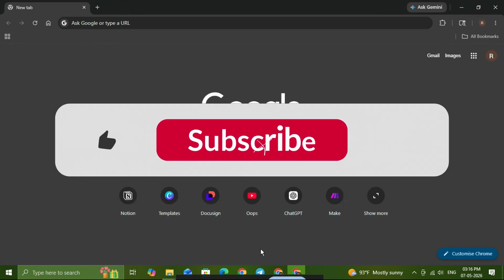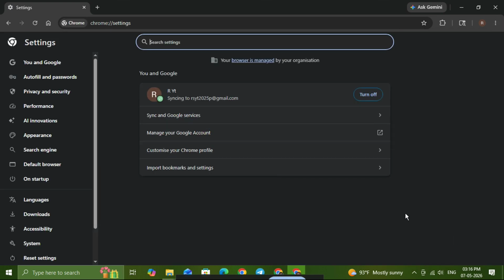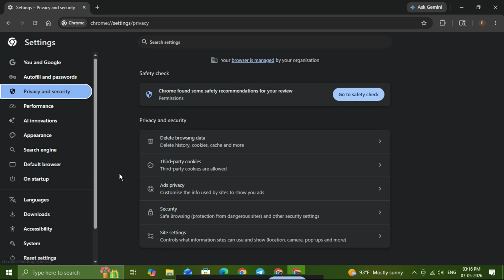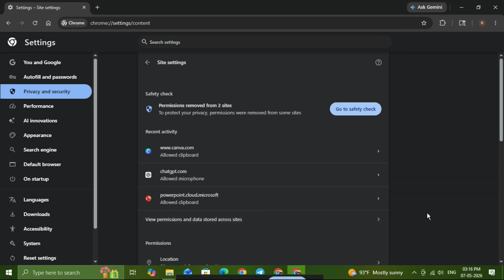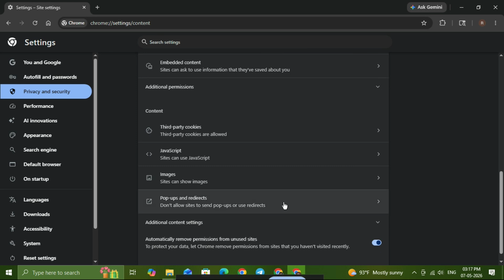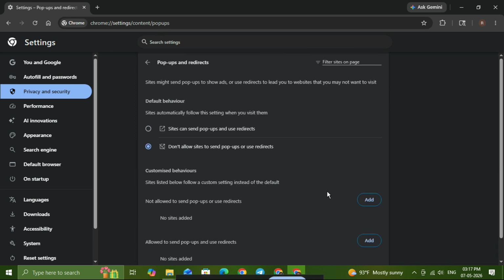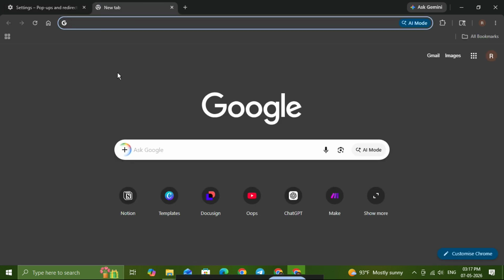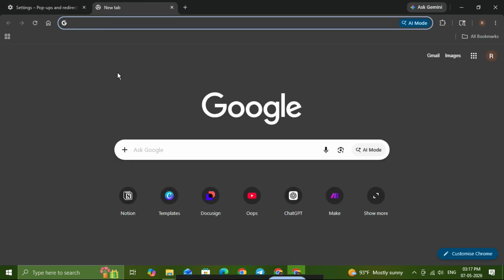How To Disable Pop-Ups In Google Chrome (Easy Guide)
Learn how to disable pop-ups in Google Chrome with a few simple settings changes. This quick tutorial shows you where to find Chrome’s pop-up controls and how to block unwanted pop-ups and redirects.

🕚Timestamps:
0:00 Intro
0:23 Open Chrome Settings
0:47 Open Site Settings
1:11 Open Pop-Up Settings
1:28 Block Pop-Ups
1:52 Outro

✍️What You'll Learn In This Video:
• How To Find Chrome Site Settings
• How To Access Pop-Ups And Redirects
• How To Block Unwanted Pop-Ups In Chrome
• How To Stop Websites From Sending Redirects
• How To Improve Browsing Safety In Chrome

💡Pro Tips:
• Keep pop-ups blocked unless a trusted site needs them
• If a website breaks, allow pop-ups only for that site
• Use Site Settings to manage other permissions too
• Check Chrome settings after updates if something changes